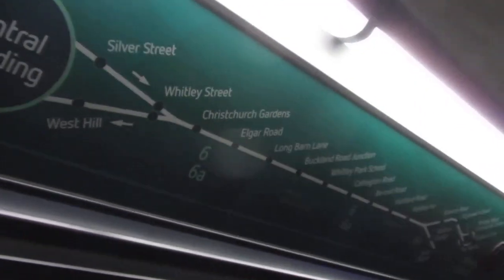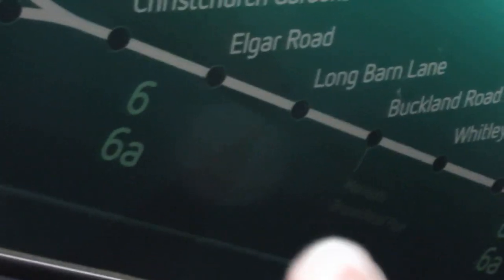Tribute to Reading Buses - Useful information inside their "Emerald" ADL Enviro400 MMC buses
Trivia related to route maps, inside branded "Emerald" buses for the Reading Buses fleet.

I recorded this video to express my gratitude for the detail within this route map. I wanted to go to the Morrisons along Basingstoke Road (B3031), but I didn't know which stop to alight the bus at. I specifically chose to go upstairs to make sure that I could see it.
However, Reading Buses are seemingly aware of how useful that supermarket is, and they mark this beneath the appropriate stop name on their route maps inside these branded Emerald buses. You can find these maps on, both, the lower-deck and upper-deck of the buses for Emerald routes 5, 6 and 6a - the 5 is shown on one side of the bus, and the 6s on the other side. I think this is a useful feature.

I don't talk very loud; you may be able to see what I had said using the YouTube captions I've added.